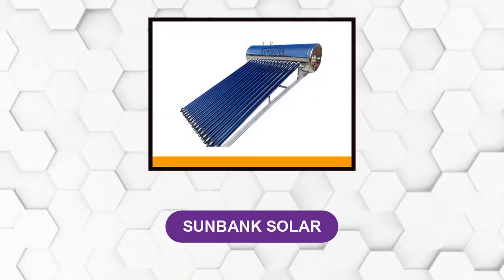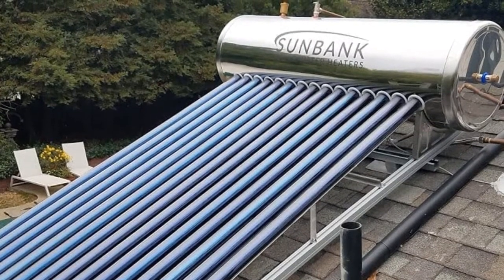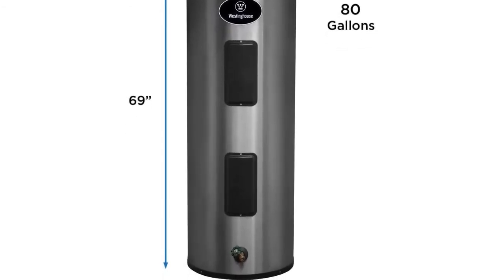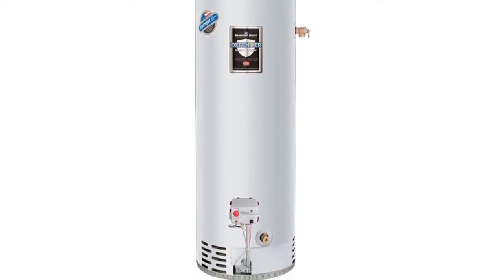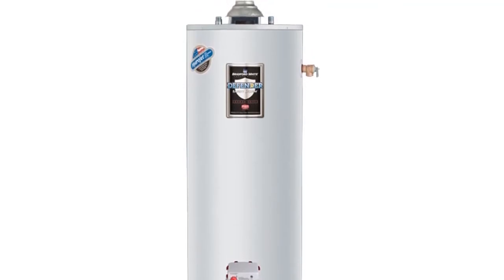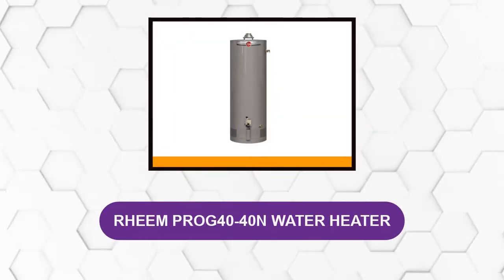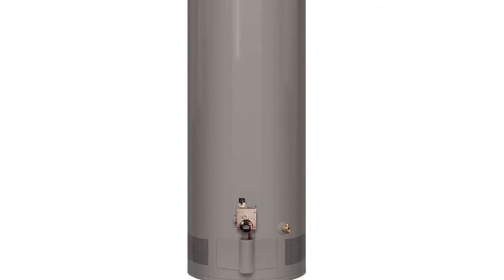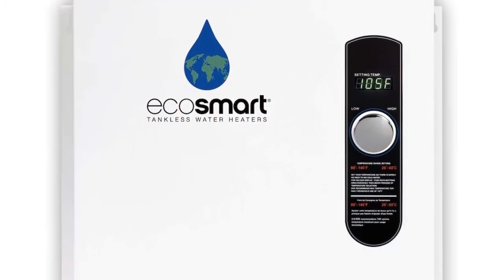Best 40 Gallon Gas Water Heater 2026 💧 | Top 6 Home Picks Reviewed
See updated price & customer reviews of the top 6 40 Gallon Gas Water Heater:

►AMAZON Links◄

➜ 1. Sunbank Solar
➜ 2. WESTINGHOUSE 80 GAL.
➜ 3. BRADFORD WHITE 40
➜ 4. AO SMITH GPVT-40
➜ 5. RHEEM PROG40-40N
➜ 6. ECOSMART ECO 36 36KW

A gas water heater is an essential appliance for any home, providing hot water for bathing, cooking, and other household needs. But with so many models available on the market, how do you choose the right one for your needs? In this video, we'll share with you the top 6 best 40 gallon gas water heaters that are efficient, reliable, and perfect for your home. We've conducted extensive research and testing to ensure that we bring you only the best options.

Our ultimate buying guide will cover factors such as size, capacity, efficiency, safety features, and more, to help you make an informed decision. Whether you're replacing your old unit or installing a new gas water heater, this video will guide you through the process.

So, don't miss out on our top picks for the best gas water heaters, and hit the like button and subscribe to our channel for more informative videos like this one!

Jump to the section:
00:00 introduction.
00:55  SUNBANK SOLAR Reviews.
01:38  WESTINGHOUSE WATER HEATER Reviews.
02:19  BRADFORD WHITE  GAS WATER HEATER Reviews.
02:55  AO SMITH GPVT-40 GAS WATER HEATER Reviews.
03:49  RHEEM PROG40-40N WATER HEATER Reviews.
04:34  ECOSMART ECO 36 36KW WATER HEATER Reviews.